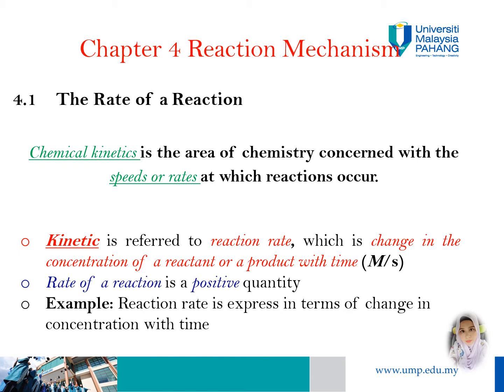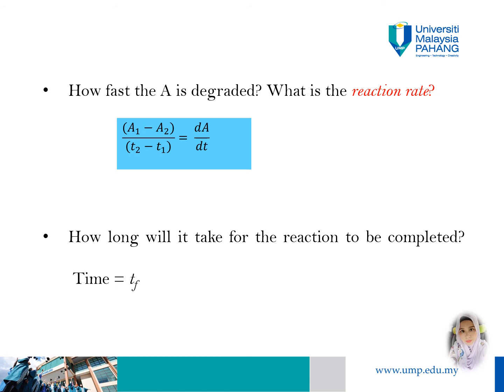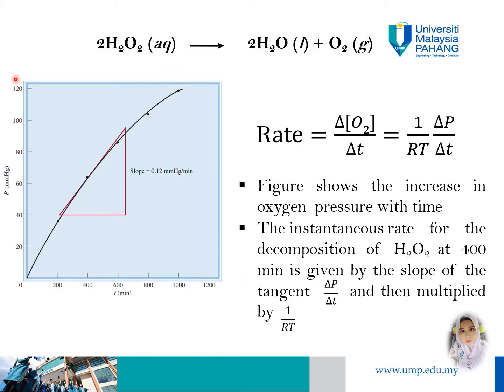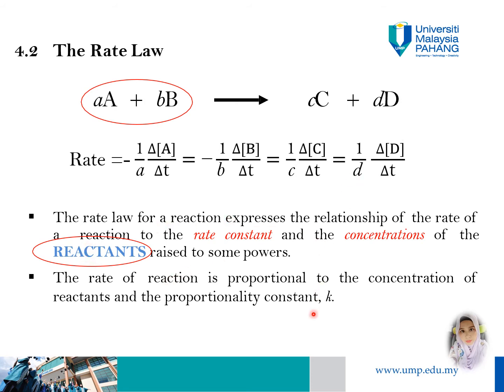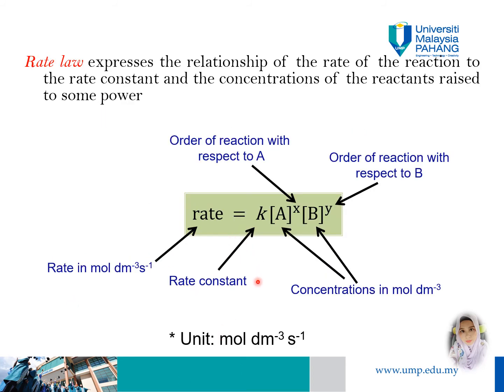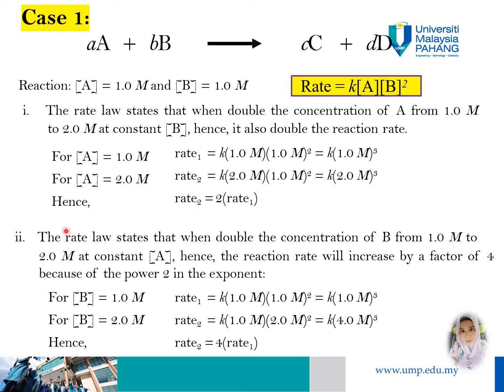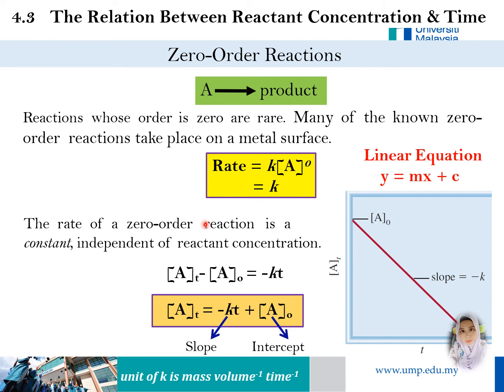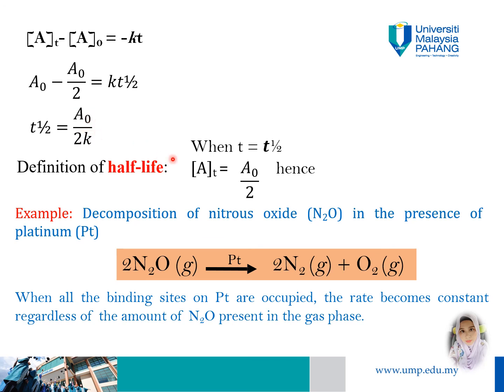Chapter 4 2020-21 (a)